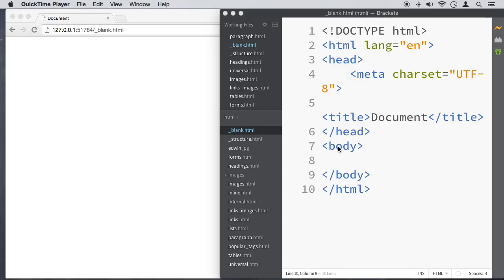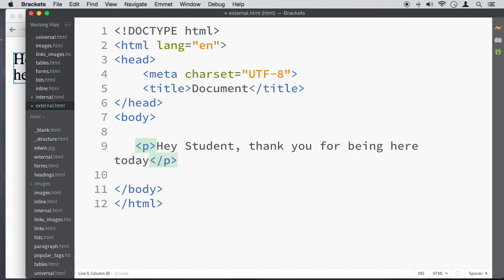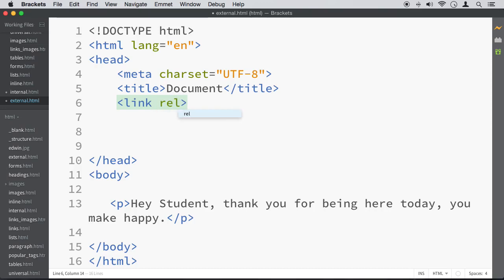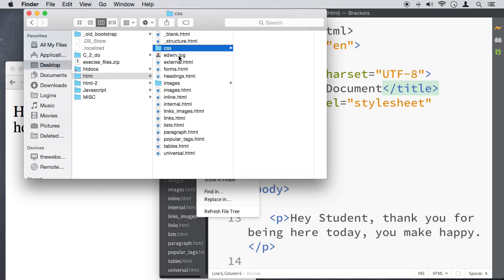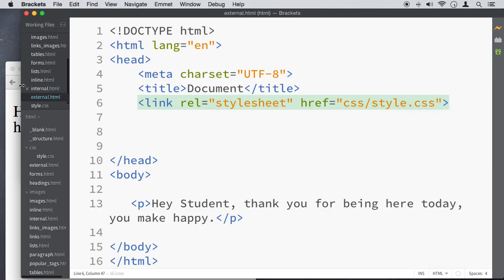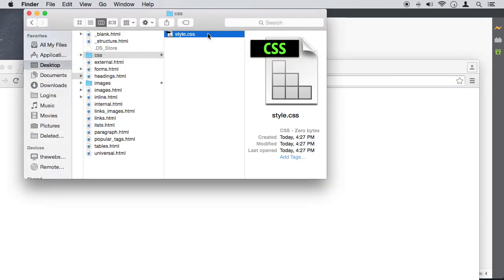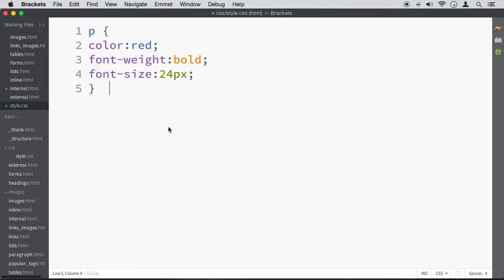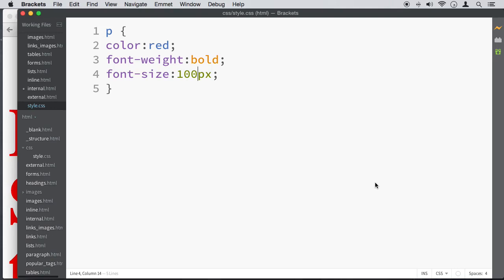3 External Style